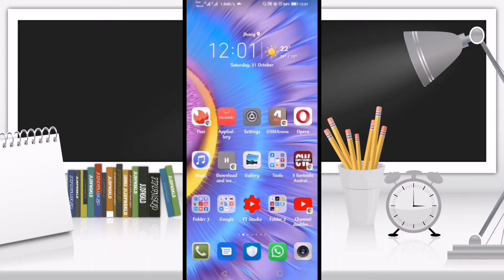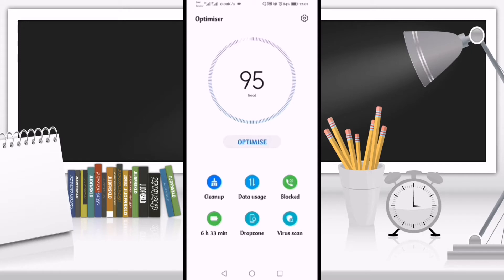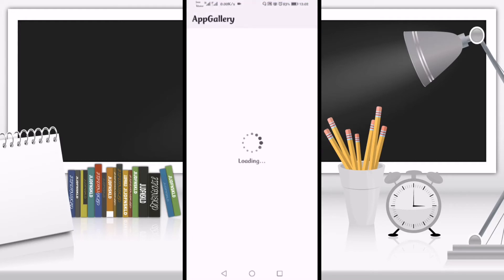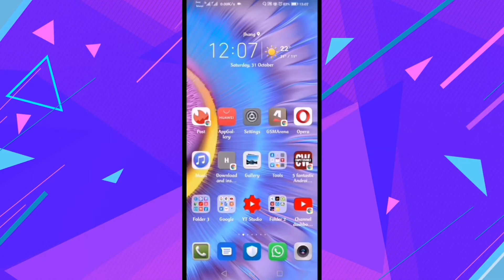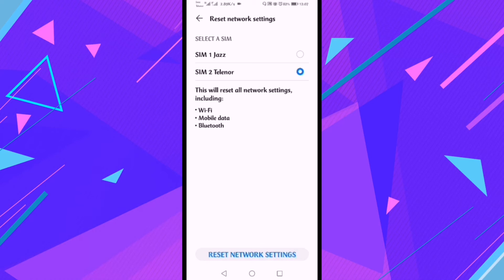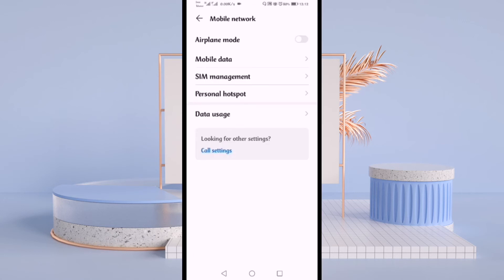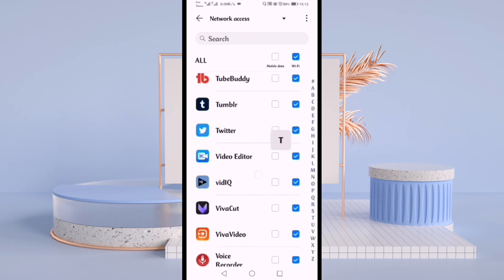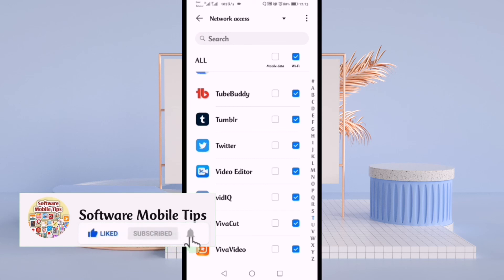Top 3 Internet Settings Of Huawei Nova 7i and Other Huawei Mobile Phones | Software Mobile Tips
If You are facing Internet Issues like Internet Speed Issues, Network Problem or you want to Save Data through Network Access then I'll Show You How You Can Do all this 3 Internet Settings on Your Huawei Nova 7i and Other Huawei Mobile Phones but i have to inform you that these are only tips that are shown in the video so that's why it's not 100% that these tips are going to work on your mobile phones!